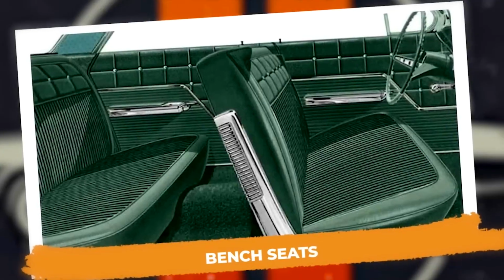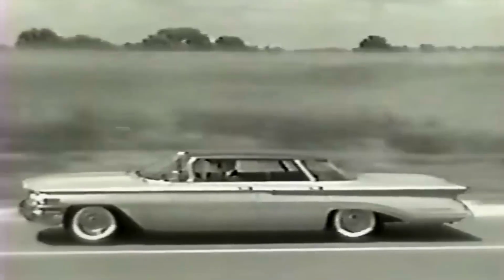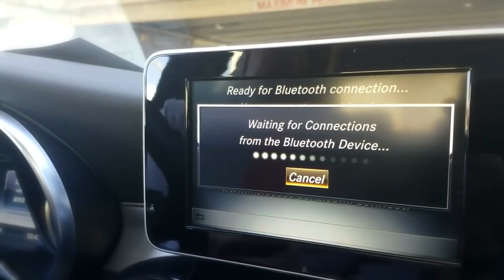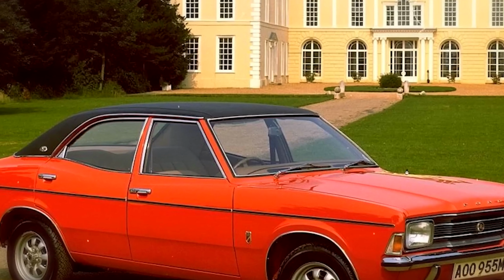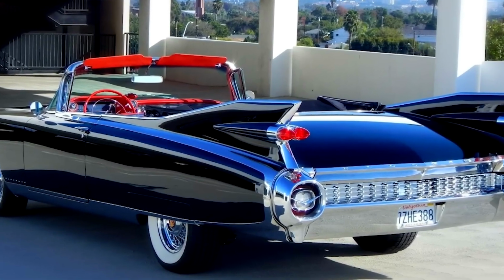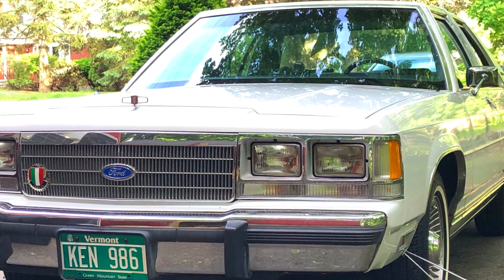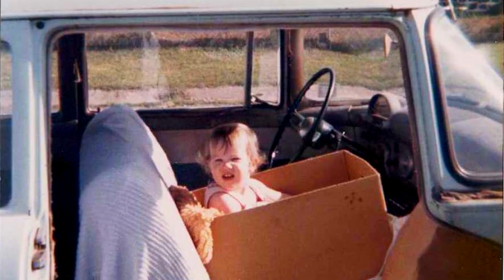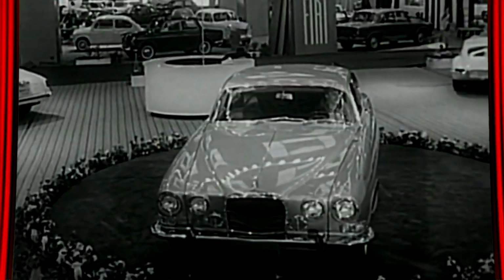Car INVENTIONS from the 1900s that were Discontinued to SOON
Car Inventions from the 1900s That Were Discontinued Too Soon
The 1900s witnessed a wave of automotive innovation that transformed the industry, yet many groundbreaking inventions were discontinued before they could reach their full potential. These inventions often introduced advanced technologies, unique designs, or revolutionary features that promised to change the way we drive. However, factors such as financial difficulties, market resistance, and production challenges led to their untimely demise.